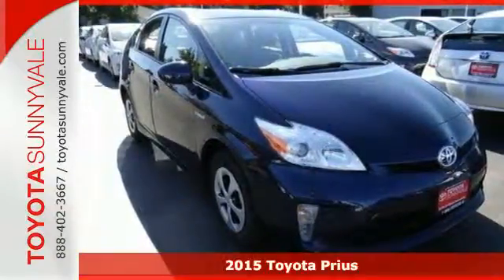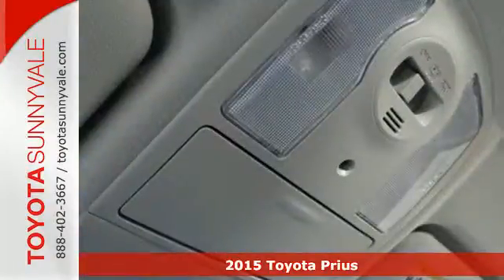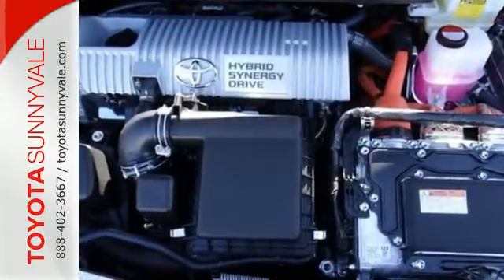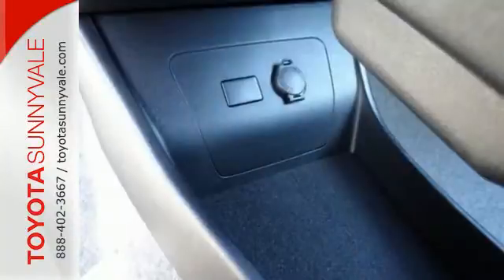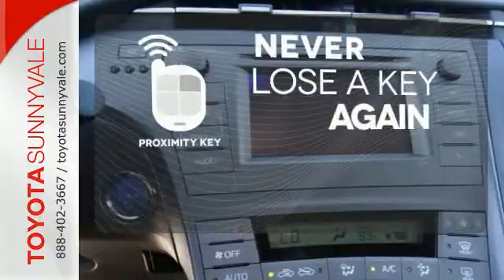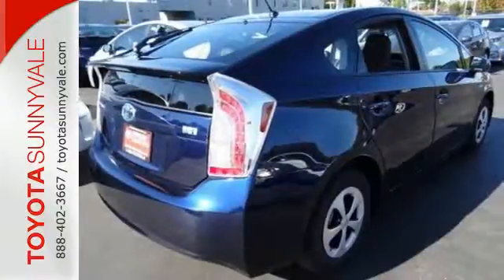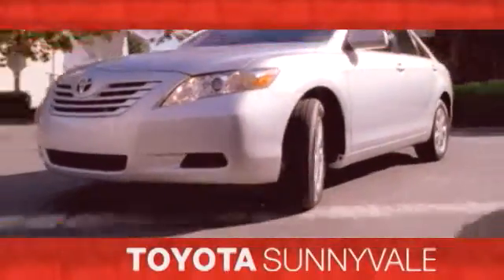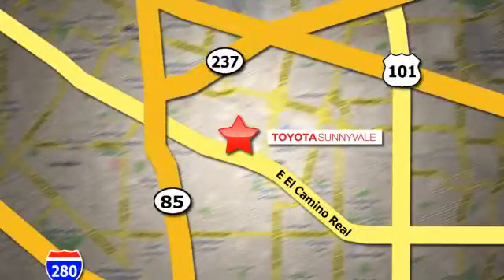2015 Toyota Prius Sunnyvale CA San Jose, CA #88960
Year: 2015
Make: Toyota
Model: Prius
Trim: Two
Engine: 4 Cyl. 1.8 L
Transmission: Variable
Color: Nautical Blue Metallic
Interior: DARK GRAY
Stock #: 88960
VIN: JTDKN3DU6F0477128

Address:
898 W El Camino Real